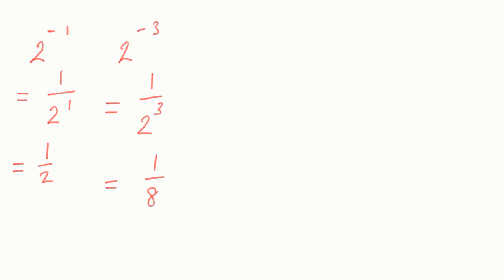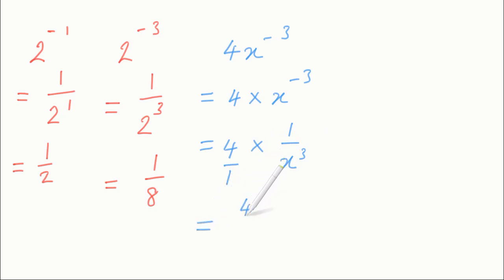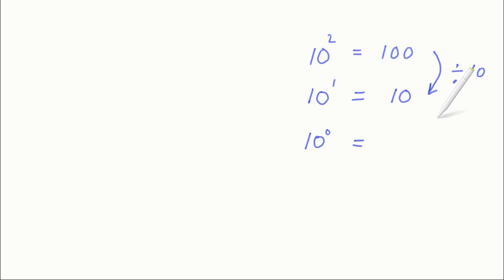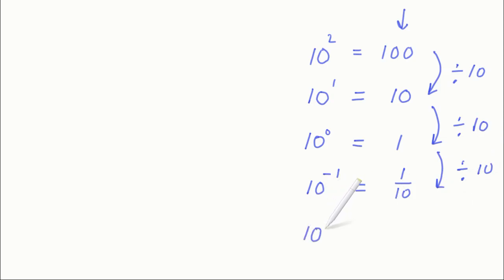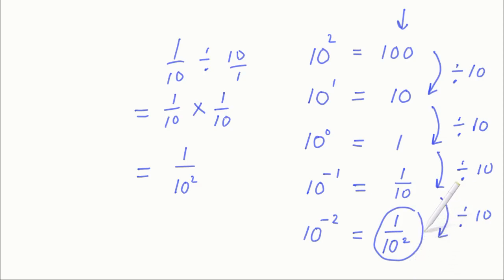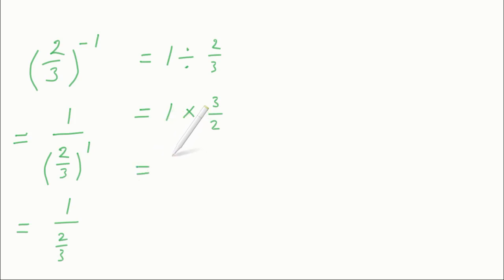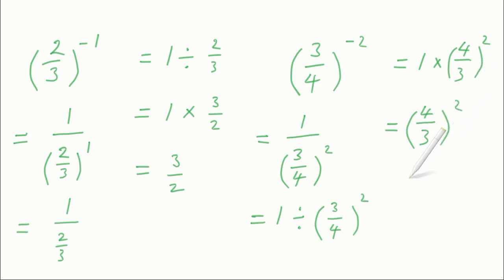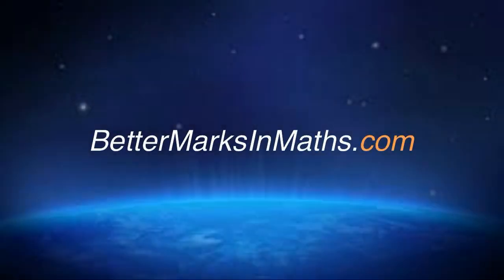Negative Indices - how to change them to Positive Indices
In this video I show you how to change a number raised to a negative power into a number with a positive power.

I show you how to do some simple and slightly harder examples and other examples involving fractions with negative indices.

There are more videos like this one on our website above.